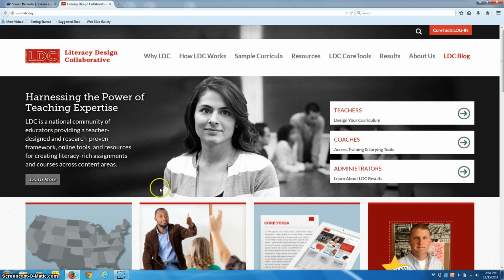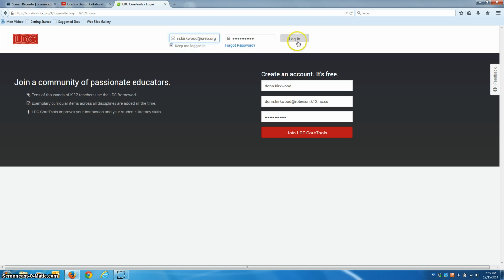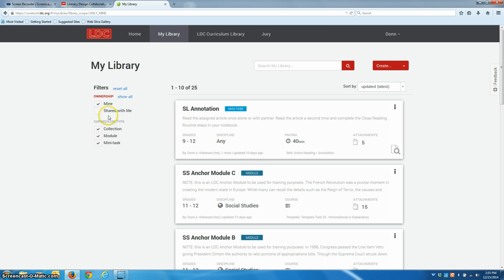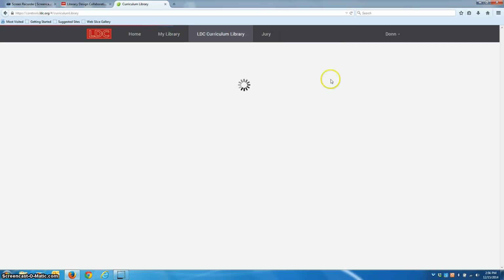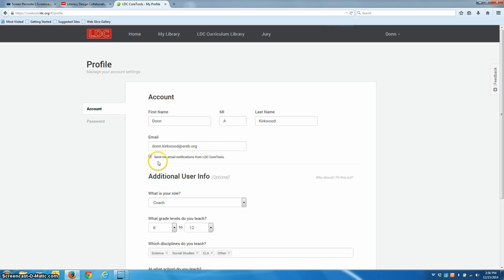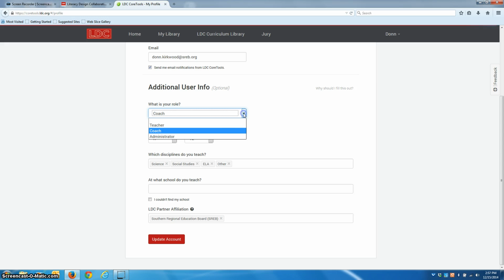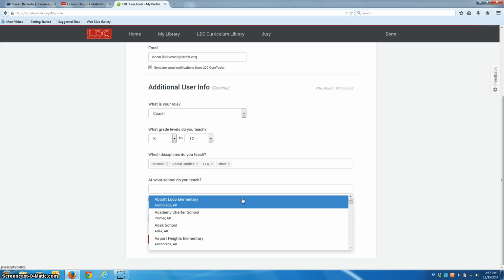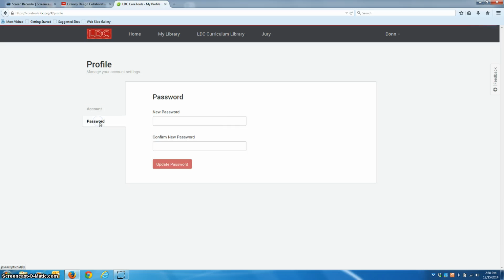CoreTools Introduction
Tutorial on how to create a CoreTools account.